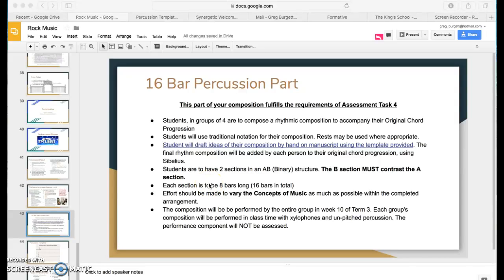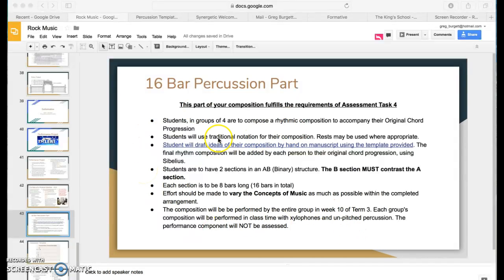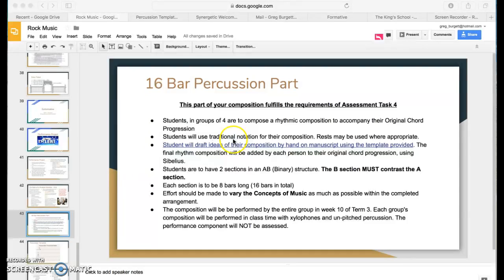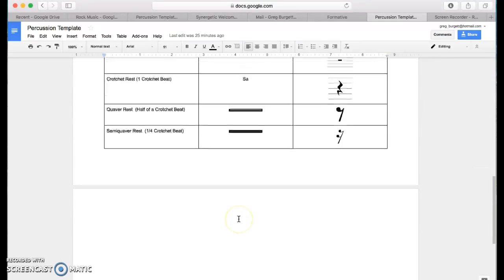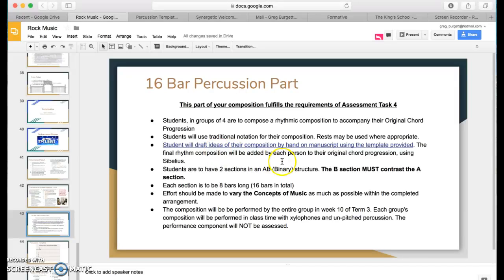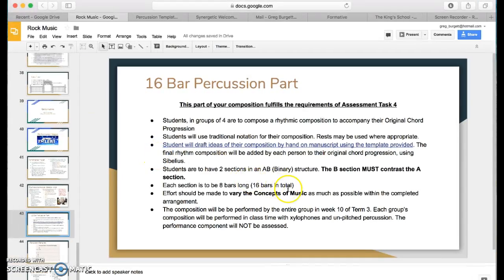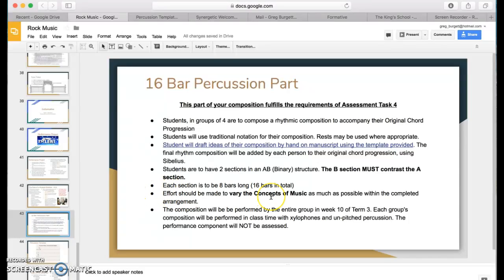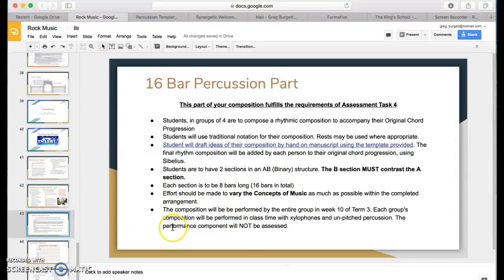Explaining Assessment Taks 4 - Writing The Percussion Part